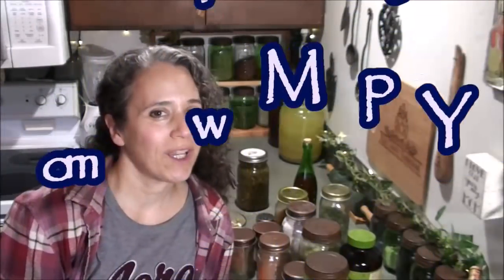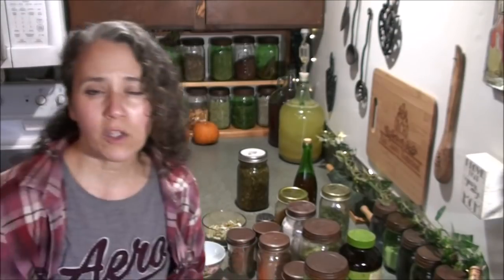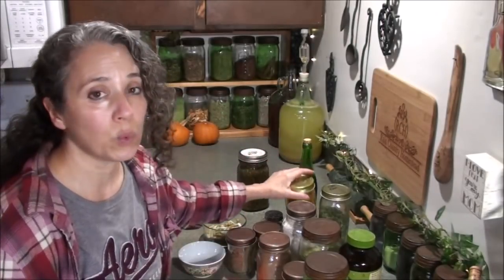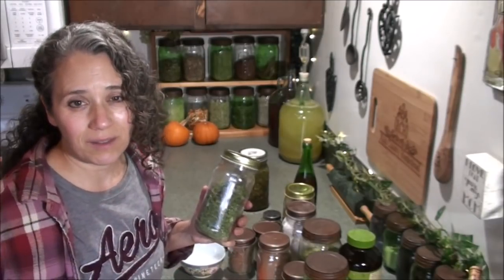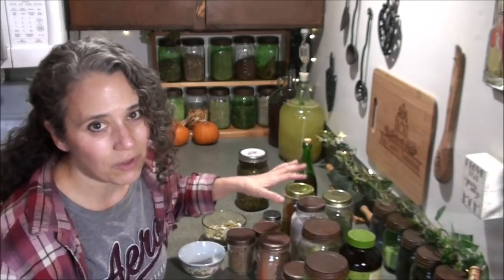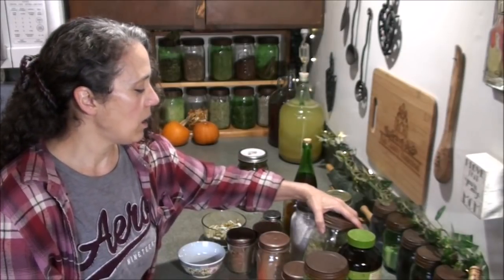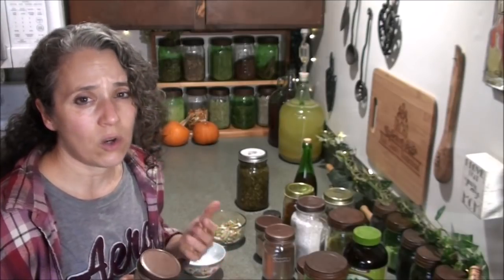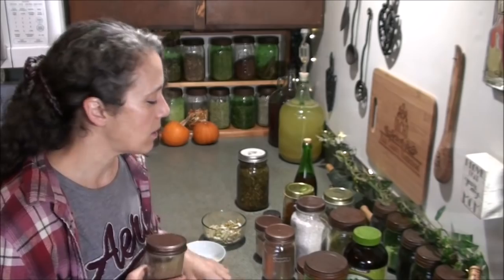How to Make Your Own Supplements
*Gelatin Capsules
*Veggie Capsules
*Kelp powder
*Spirulina powder
*Cayenne Pepper
*Ceylon Cinnamon
*Ginger (Ground, Organic)
*Capsule Filler

MISC ITEMS WE USE:
Mother Earth Products: (Save 10% by going through this link!):